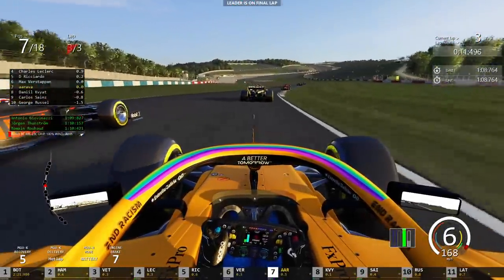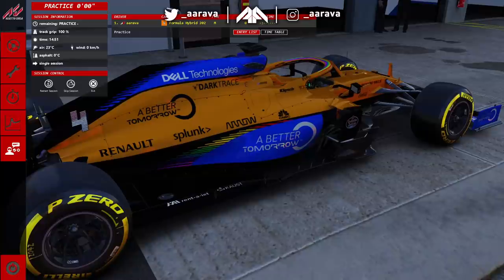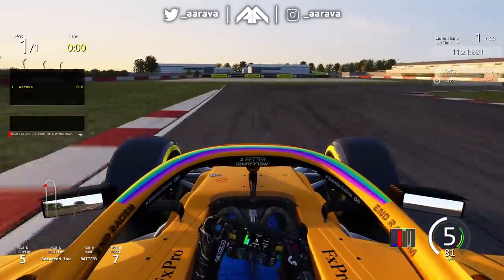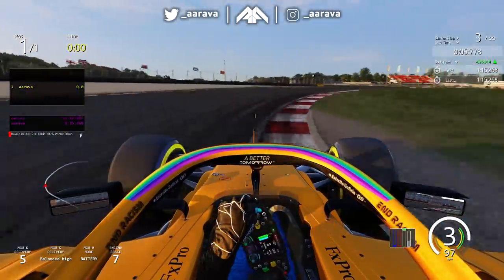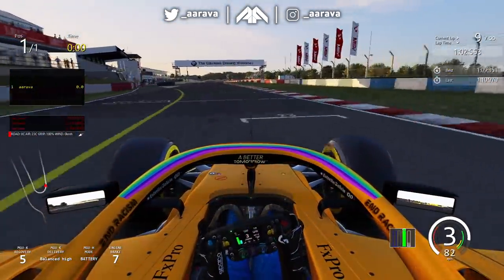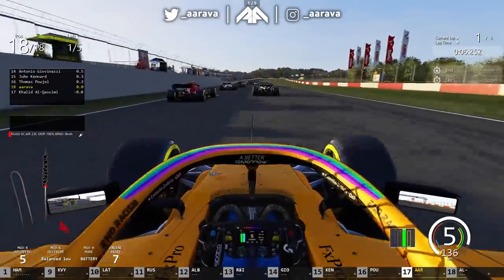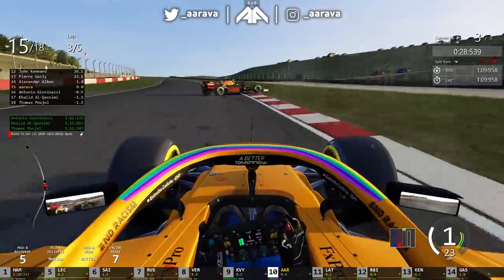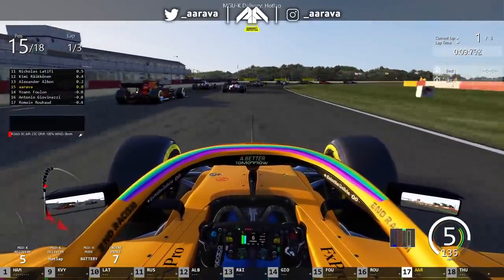Racing Formula 1 Cars at Donington Park! INSANE WHEEL-TO-WHEEL ACTION!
Racing Formula 1 cars around Donington! Some mad wheel-to-wheel moments, overtakes and crashes! So much fun!